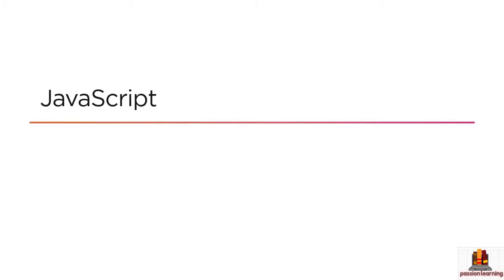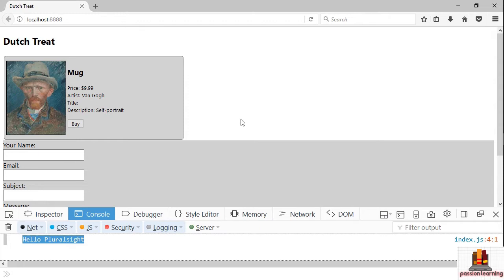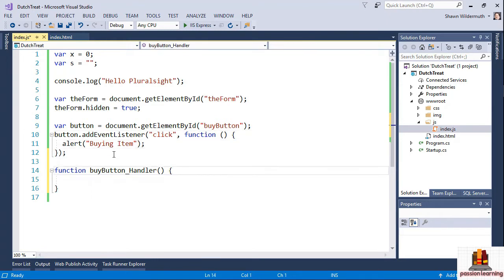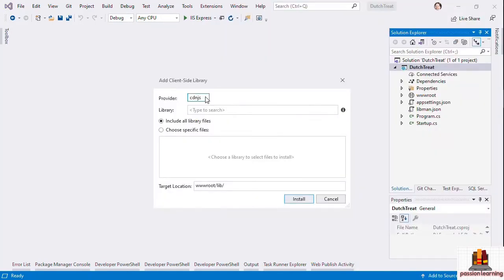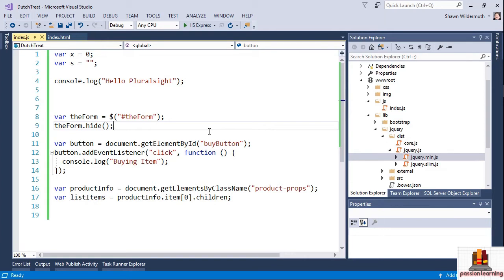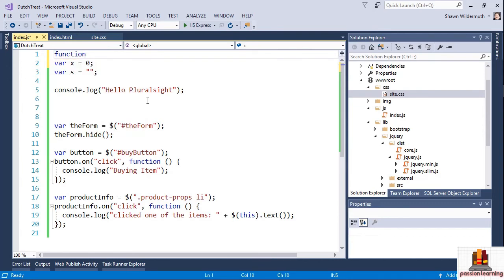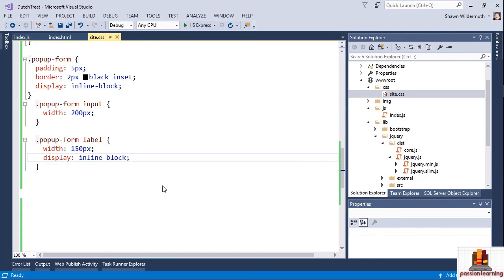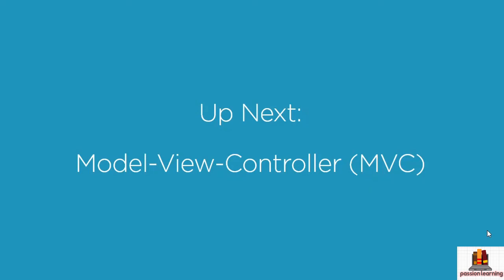4 Building a Web App with ASP.NET Core- Getting Started with JavaScript